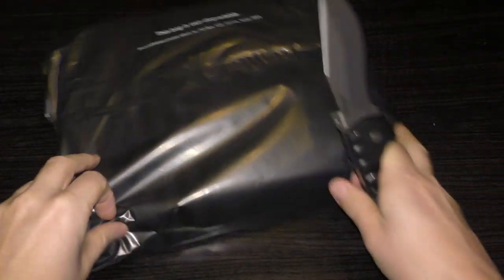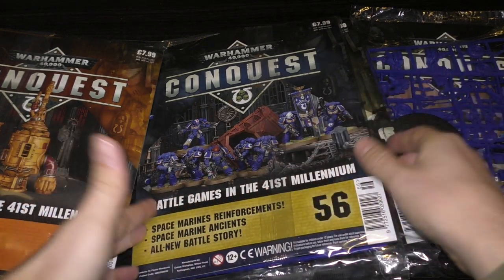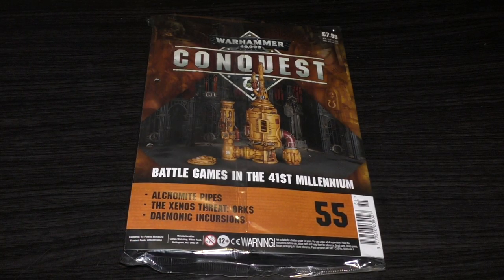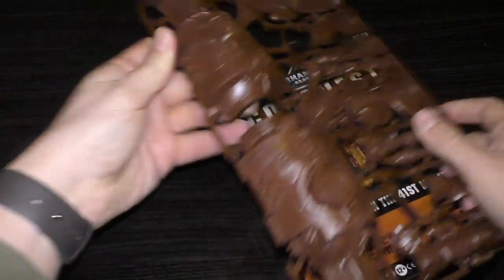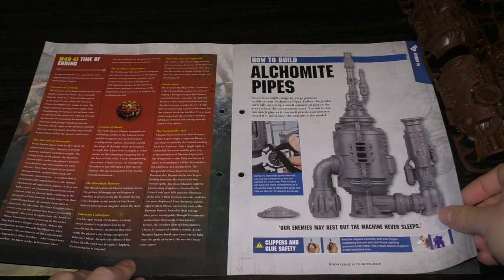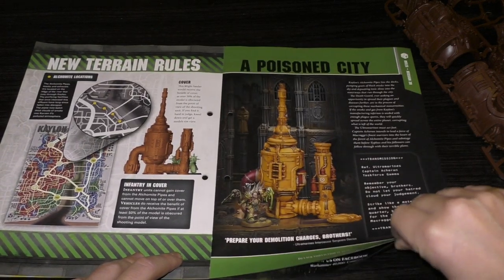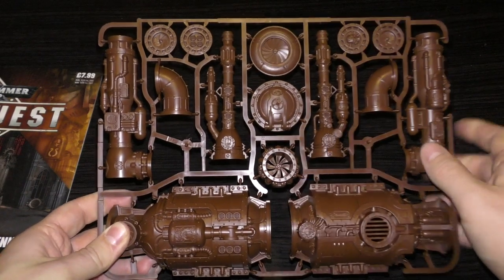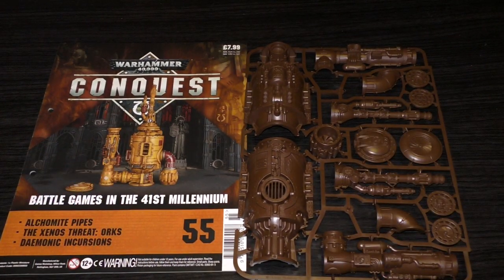Warhammer 40K Conquest - 55 - First Look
**Laying Pipe**
My First Look at issue 55 of the Warhammer 40K Conquest subscription from hatchett partworks.